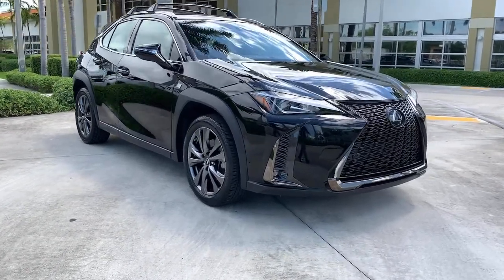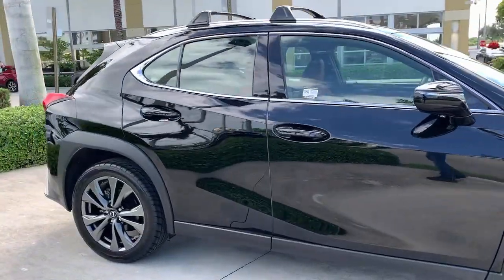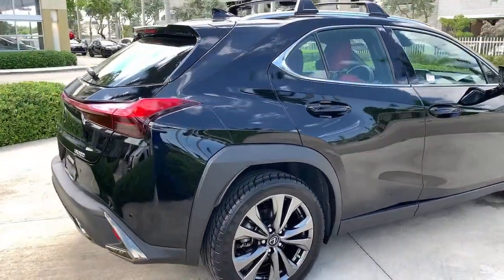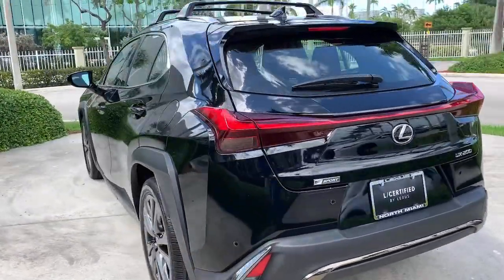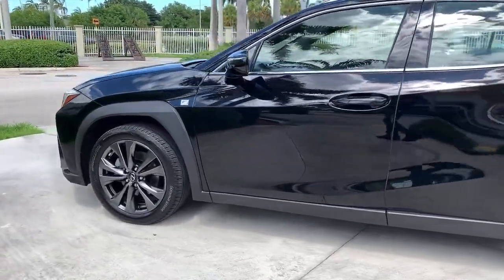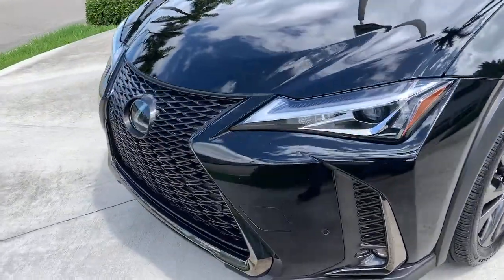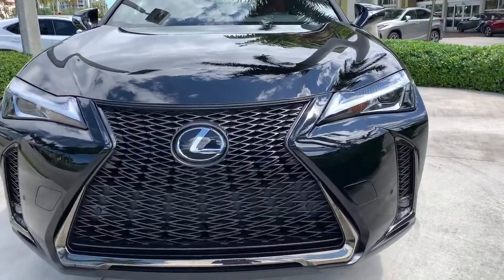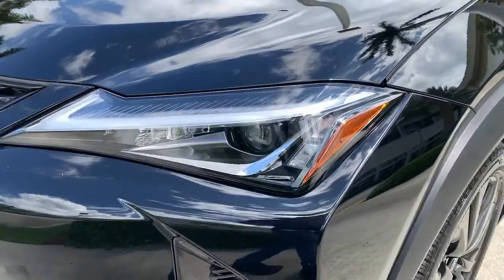2019 Lexus UX North Miami, Fort Lauderdale, Hollywood, Aventura, North Miami Beach, FL 21533501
Obsidian Used 2019 Lexus UX available in North Miami, Florida at Lexus of North Miami. Servicing the Fort Lauderdale, Hollywood, Aventura, North Miami Beach, FL area.
2019 Lexus UX 200 F SPORT - Stock#: 21533501 - VIN#: JTHY3JBH8K2002703

Recent Arrival! UX 200 F SPORT Premium, Obsidian, Circuit Red w/F SPORT NuLuxe Seat Surfaces, ABS brakes, Active Cruise Control, Alloy wheels, Compass, Driver & Passenger Seat Heater, Electronic Stability Control, F SPORT Premium Package, Front dual zone A/C, Heated door mirrors, Illuminated entry, Low tire pressure warning, Power Tilt & Slide Moonroof/Sunroof, Rain Sensor Windshield Wipers, Remote keyless entry, Traction control. CARFAX One-Owner. Clean CARFAX. Odometer is 4412 miles below market average! Certified. Obsidian 2019 Lexus UX 200 F SPORT Premium FWD CVT 2.0L 16V DOHCbrbrbrL/Certified Details:brbr  * Vehicle Historybr  * Warranty Deductible: $0br  * Roadside Assistancebr  * 161 Point Inspectionbr  * CERTIFIED WARRANTY: Unlimited-mileage warranty up to 6 years. Balance of new car warranty (4 Year/50K Miles) plus 2 Year/Unlimited-mileage L/Certified warranty. SERVICE MAINTENANCE: Complimentary Maintenance Plan covering the first four basic factory-scheduled maintenance services for 2 years or 20,000 milesbrbr29/37 City/Highway MPGbrbrAwards:br  * 2019 KBB.com 5-Year Cost to Own Awards   * 2019 KBB.com Best Resale Value Awards   * 2019 KBB.com Brand Image Awards